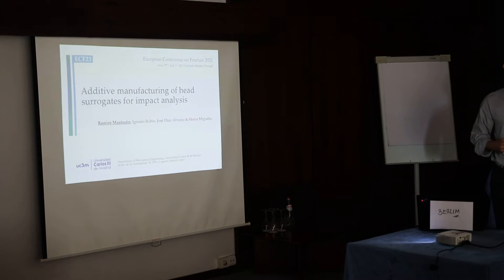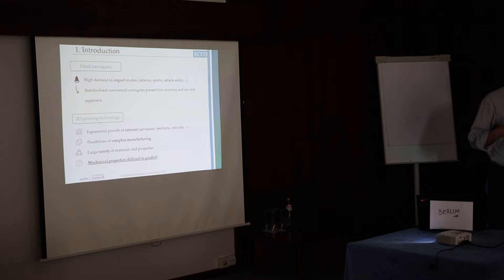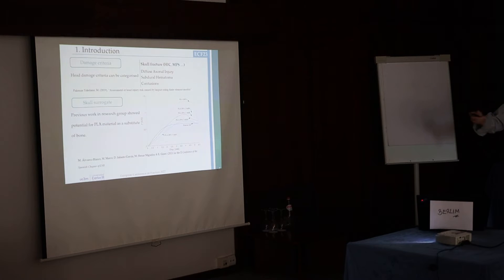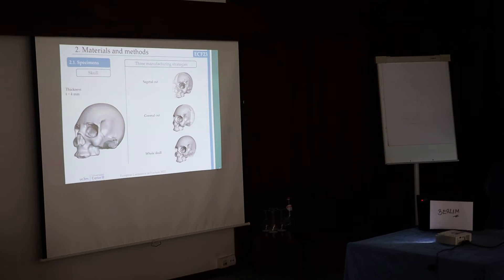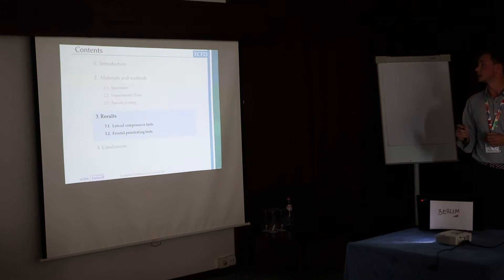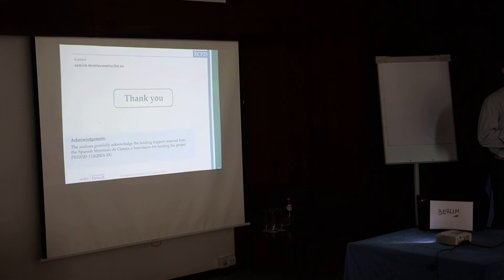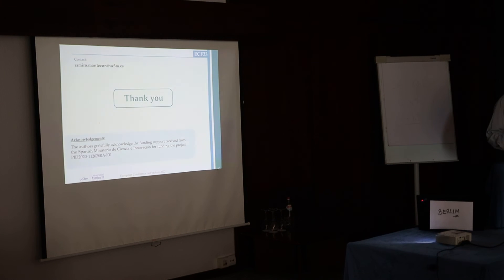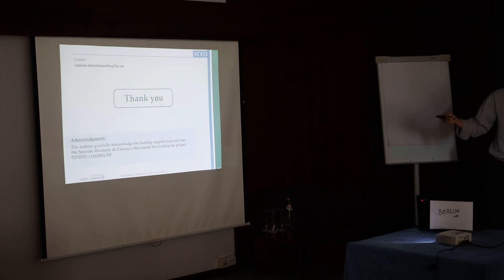Additive manufacturing of head surrogates for impact analysis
R  Mantecón, I. Rubio, J. Díaz-Álvarez & H. Miguélez